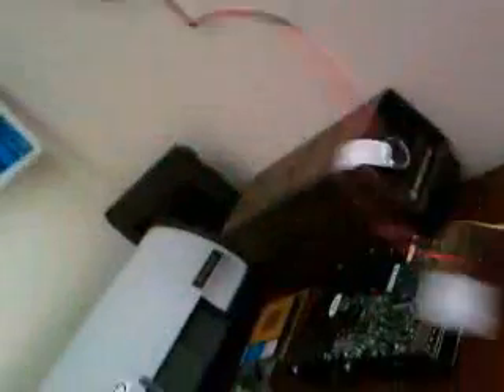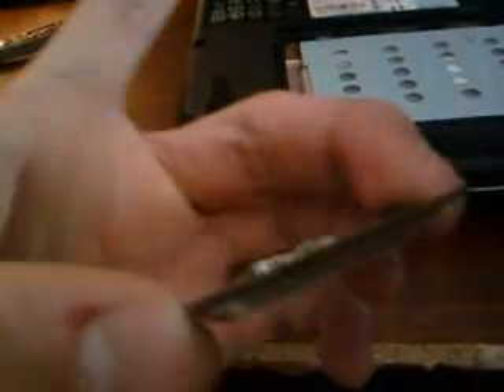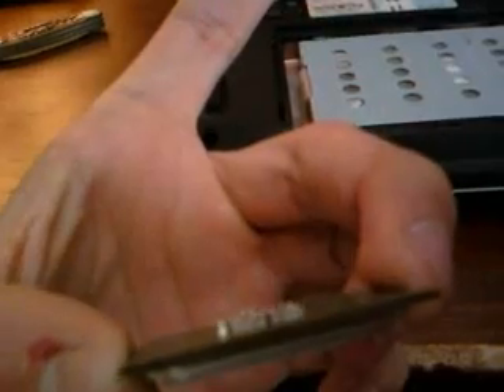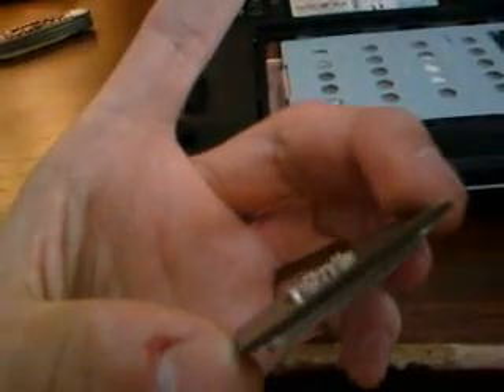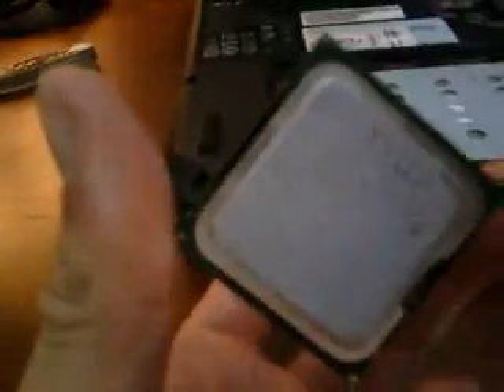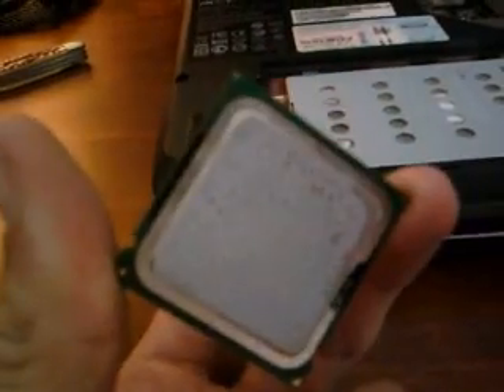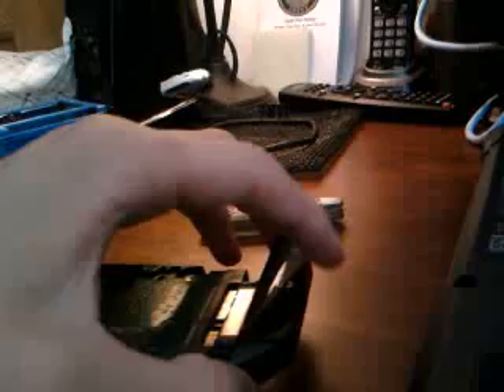Acer Aspire 5315-2326 Hardware Specs Review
This is my Window 7 acer Aspire 5315 series laptop hardware review

*warning users that open there computers have risk of screwing over there computers so dont be an idiot an do something stupid take special care when opening up a computer.